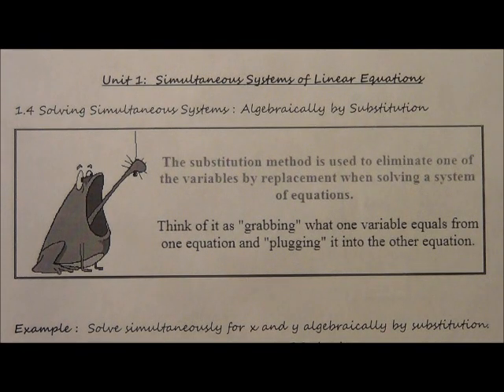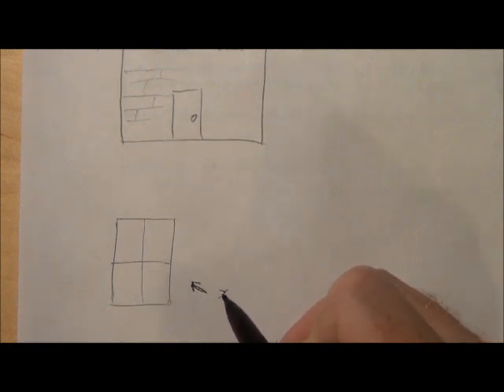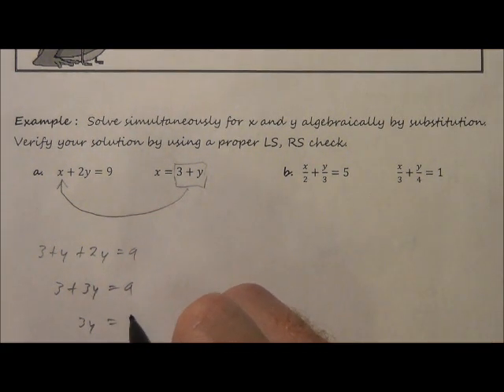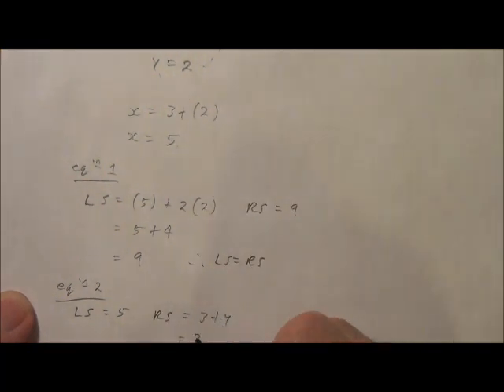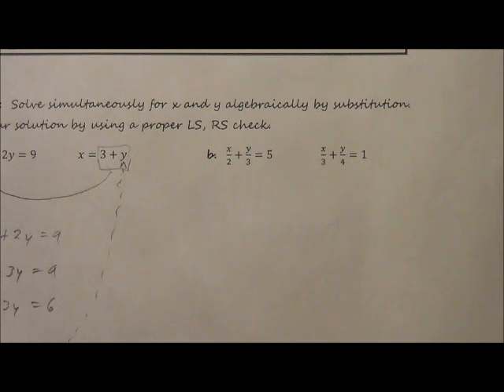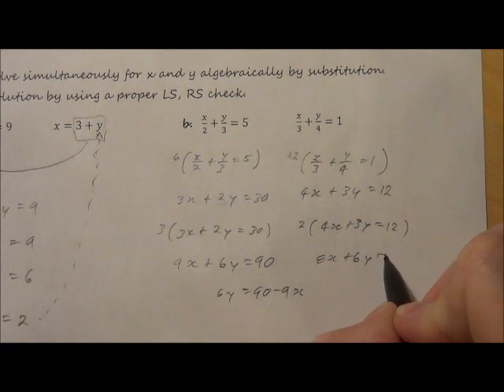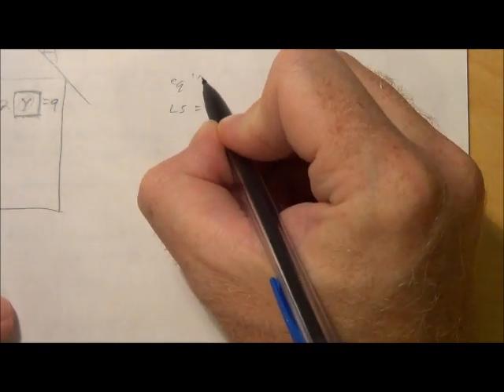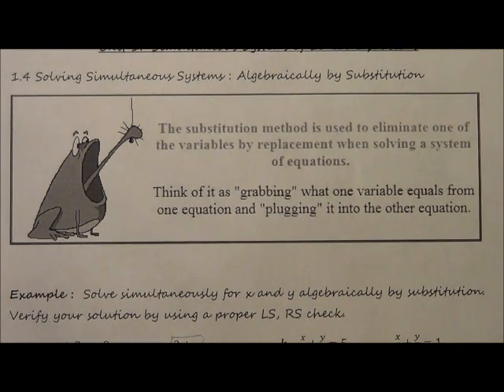MPM2D7 lesson 1 4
Solving Systems Simultaneously by Substitution